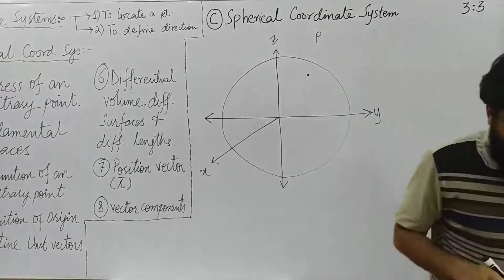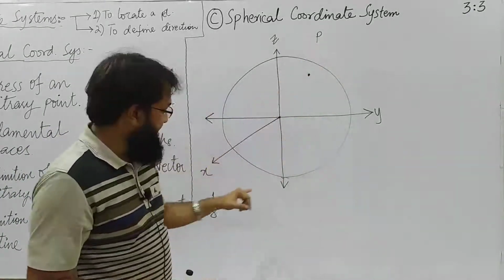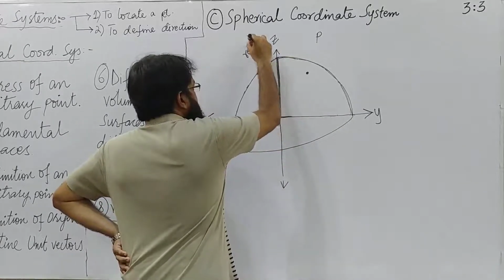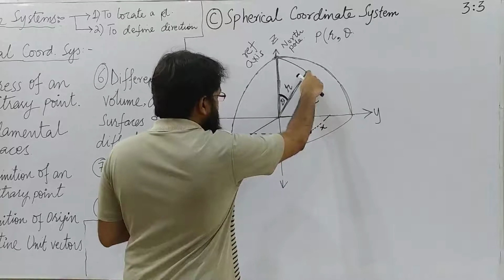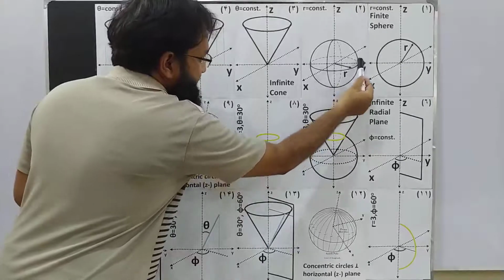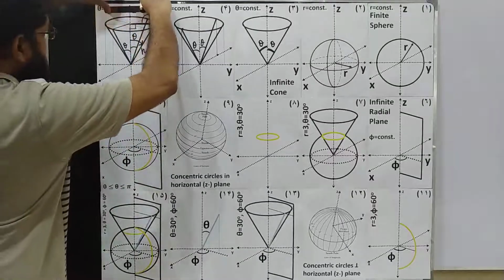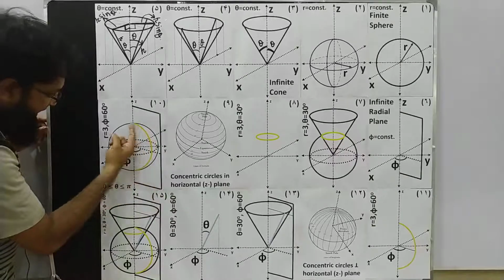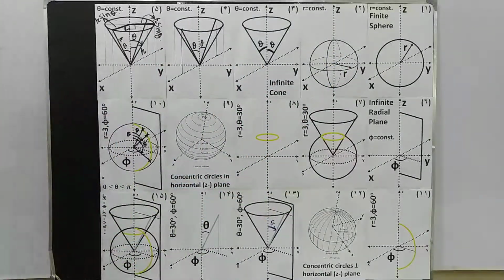Electromagnetics: Lecture 9 (3:3)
Mathematical Background.

Vector Algebra

Vector Calculus

Spherical Coordinate System (1/3)